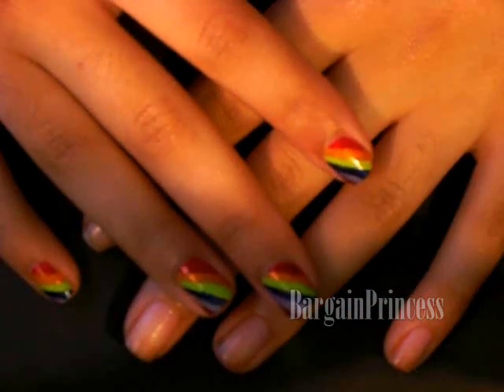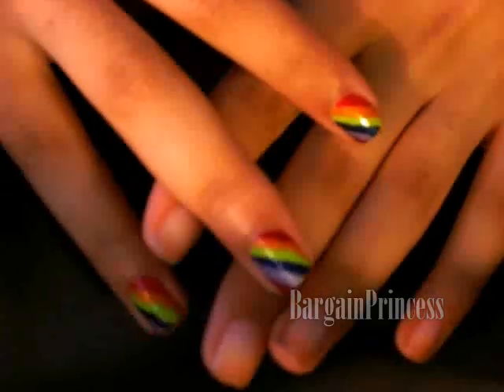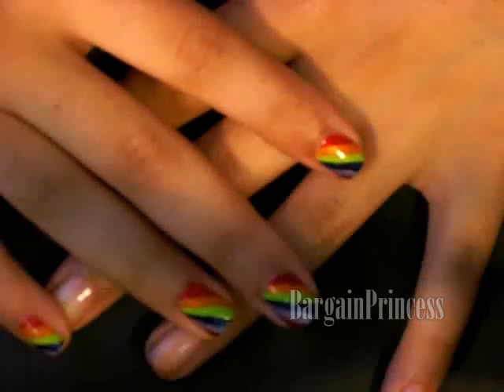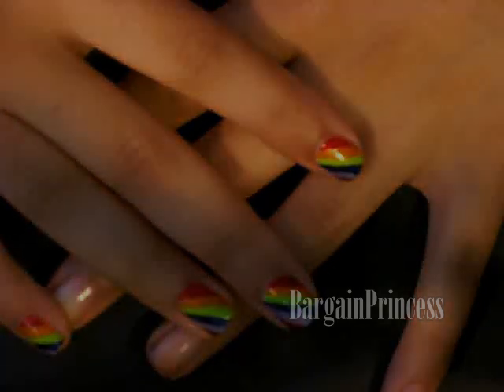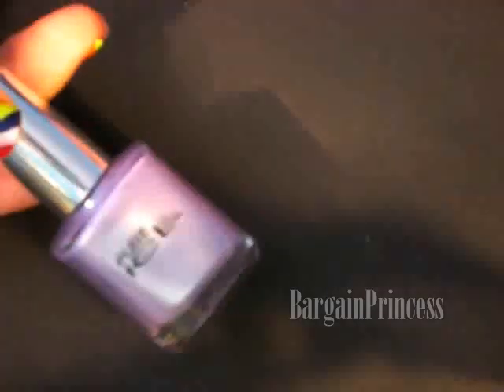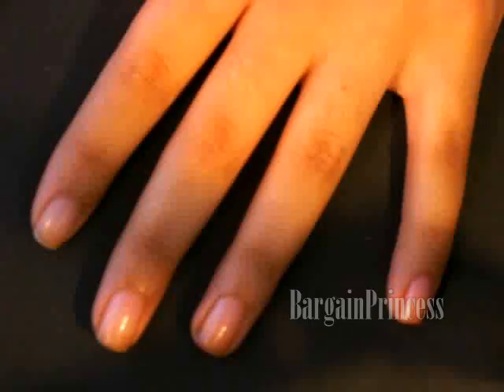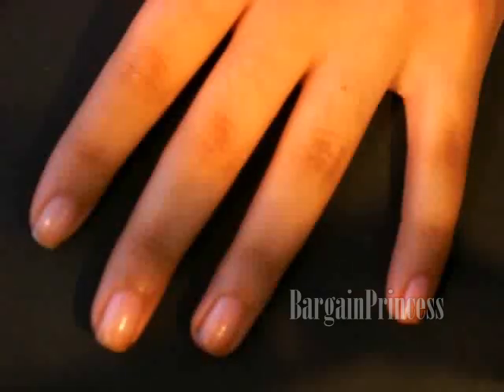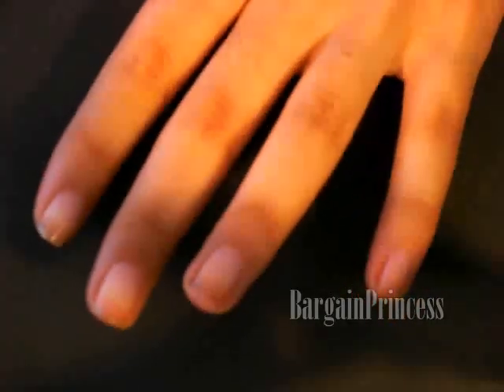$10: Rainbow Nails!